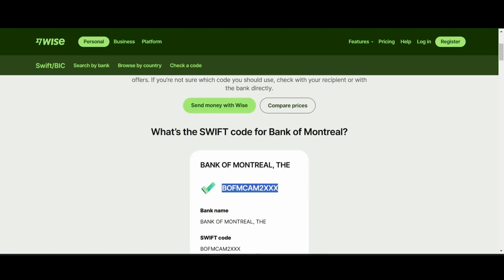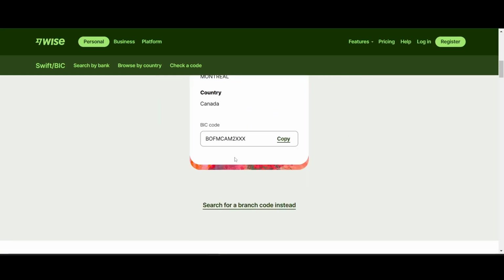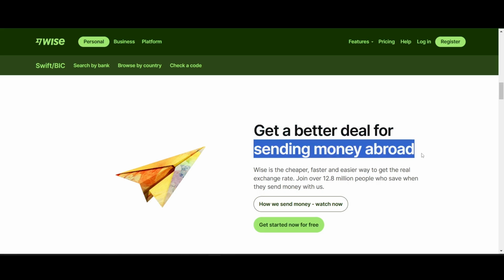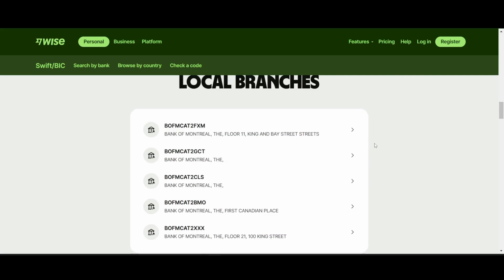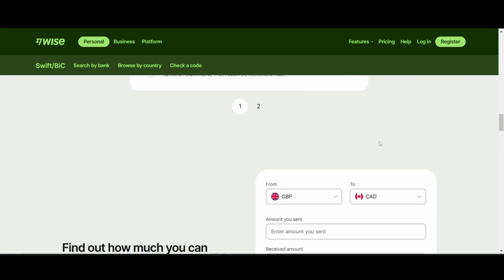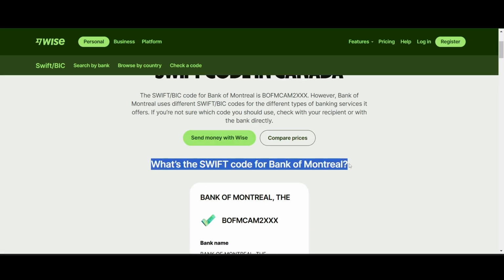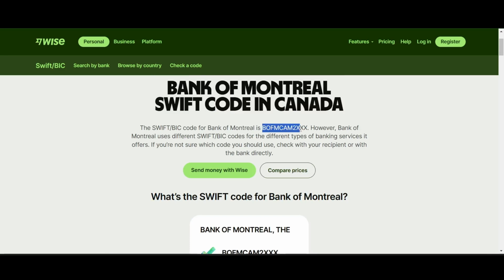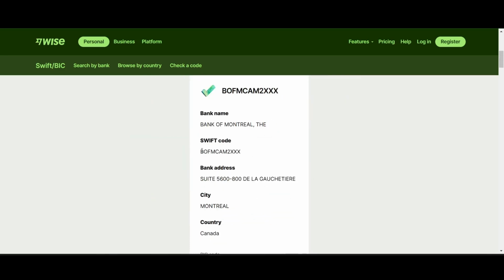How To Find Swift Code of BMO Bank | Quick & Easy Guide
In this video, we'll show you how to quickly find the Swift Code of BMO Bank. Whether you need it for international transfers or other banking purposes, this step-by-step guide will make it easy for you to locate the correct code. Don't miss out on this essential info!